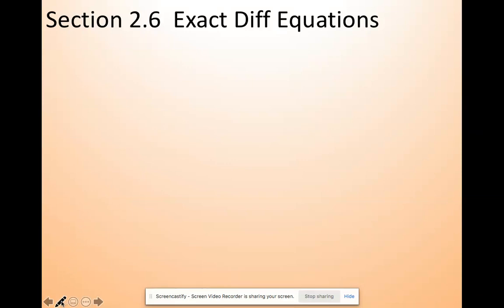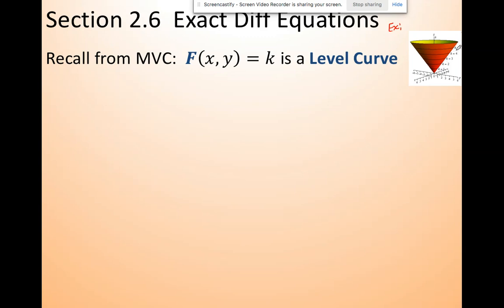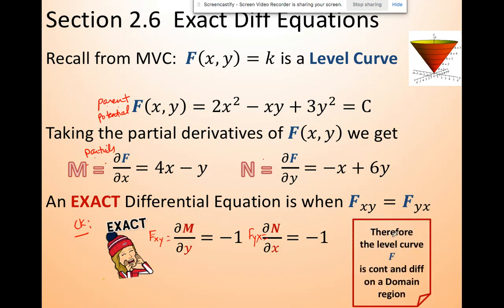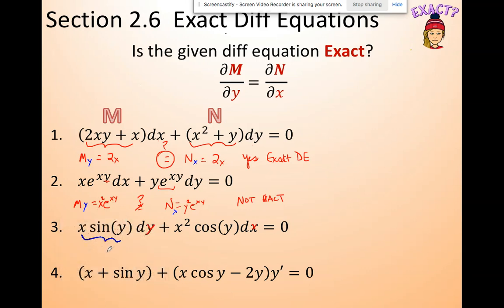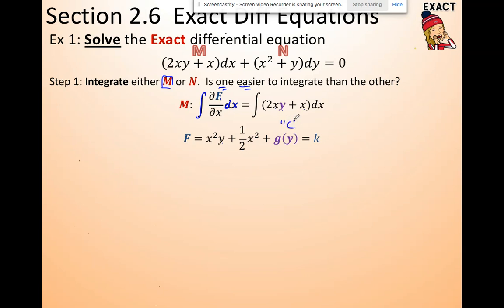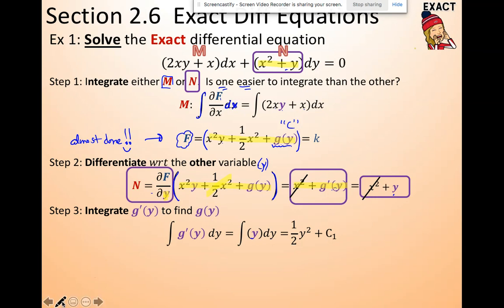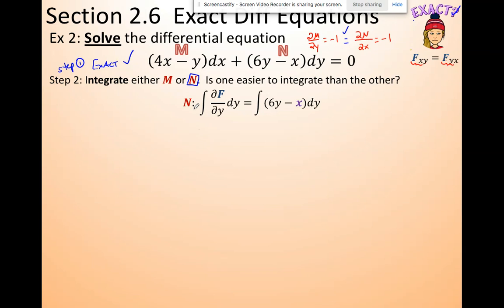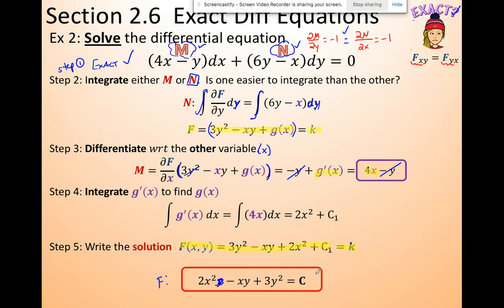Diff Eq Exact Diff Eq Day 1